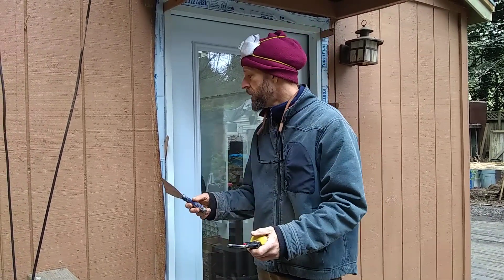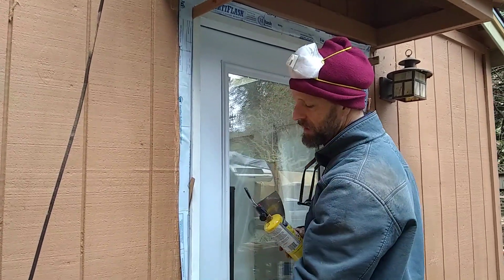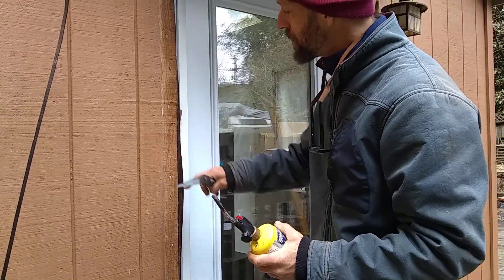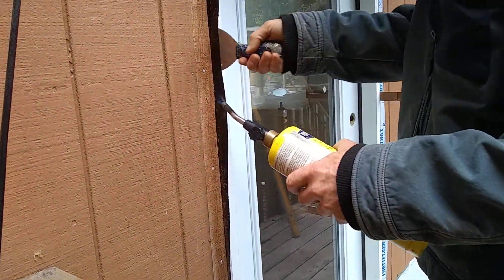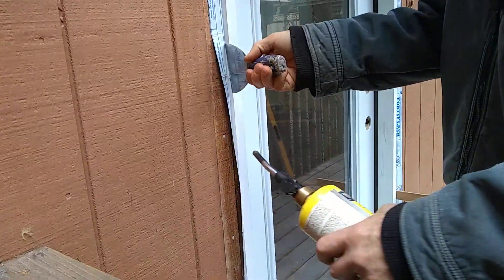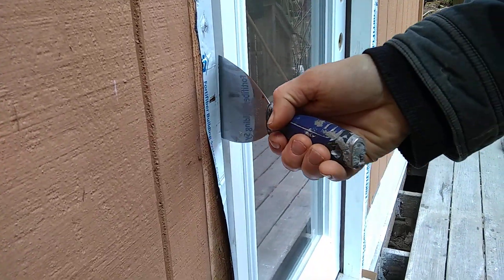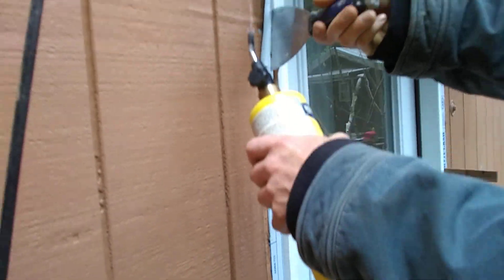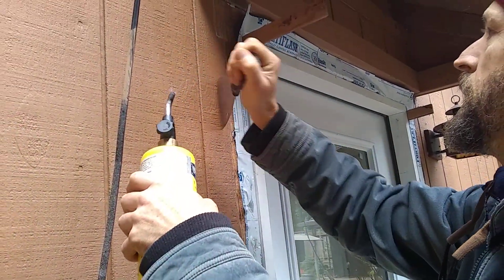How to flash a door or window in the cold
In this short video, I show you how to make Bismuthine flashing stick when it's cold out or when it's not adhering very well. Basically, you just heat it up a little but not too much.

It's up to us to create a future filled with abundant life.

✅Eco Construction and Consulting
Lush Planet Design Build

Transcript:

Today's video is a quick trick when you're flashing isn't sticking to the wall. So this plan we stuck on here and it's sort of sticks but then the do overnight sort of comes and lifts it back up.

Basically, if you rub two very flat things together it squeezes out most of the air between them effectively creating a vacuum that will keep them together.

Window flashing is a thin continuous piece of material that is installed to prevent water from getting into a structure from an angle or joint near windows. It is typically used on roofs, around windows and doors, and around any opening for pipes or electrical lines. Window flashing can be exposed or concealed.

Flashing is an essential component of proper window installation. It catches rain that is blown at an angle onto your home. It's safe to assume that most window installations need some form of flashing, and most residential building codes require it.

Cut the house wrap at the top of the header at a 45-degree angle to create a flap. Tape the flap temporarily out of the way. Apply the peel-and-stick flashing to the sill first, then lap the flashing up on the jambs.

Next, caulk all around the window opening except on the sill. After caulking installs the window.
Next, apply the flashing to the side jambs of the window so that it overlaps the edges of the sill and extends down past it by 1 inch and extends past the window head by 2 inches.

To direct water out beyond the top of the opening. Extend the header flashing piece past the jambs by at least 1 inch. If the window has a drip cap, have it installed beforehand so that the flashing can cover it.

After installing the header flashing, fold the house wrap flap back over, taping it down so that the house wrap material overlaps the header flashing.

Before peel-and-stick flashing was available, the typical method of weatherproofing windows was to use contractors' caulk around the sill, header, and jambs of the window opening. Although this creates a seal between the window and the frame, this is not the best way! While caulking is important, you can't rely on caulk to keep water from getting in.

Over time, as caulk deteriorates and the window frame expands and contracts, it will separate from the wall. This allows water to seep in, causing damage to the wood frame in the summer and ice buildup in the winter.

Flashing windows with a peel-and-stick flashing is a better way. It will provide a smooth drainage plane and a better seal against water, and it will reduce the chance of rot and warping over time.

I hope you enjoy and learn something new from this how to install a pre-hung door video.